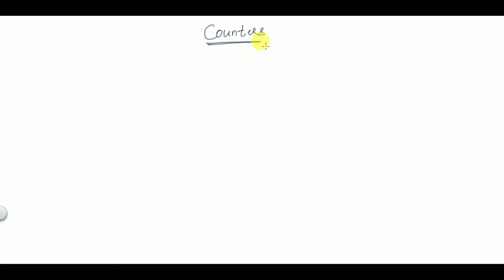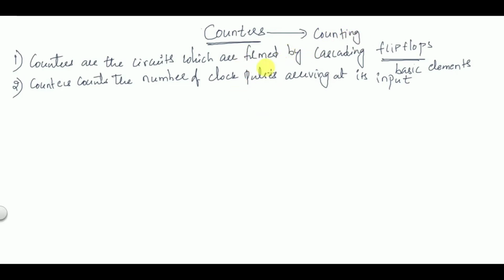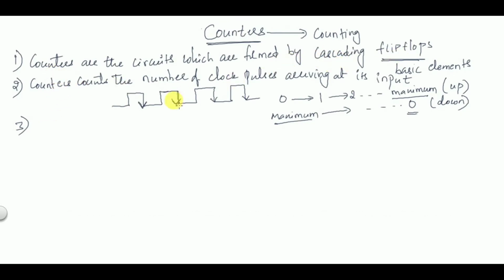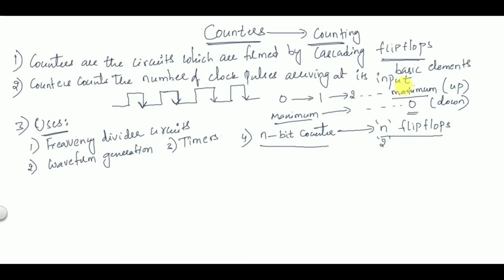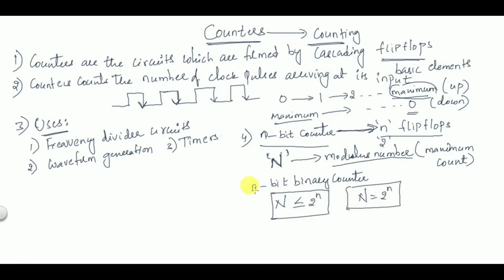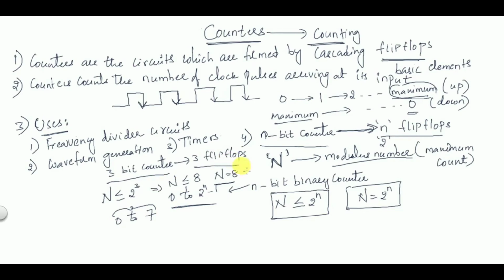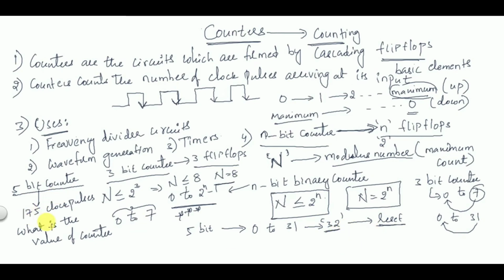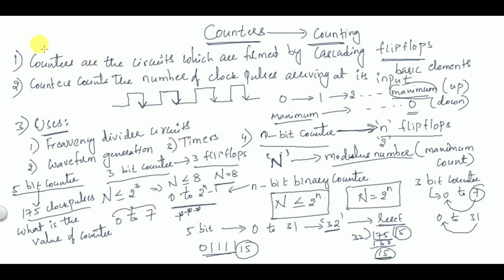Introduction to Counters Digital Electronics UGC NET Electronic Science Adhvaitha Classes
This  is another video of fast track video series in Digital Electronics subject for the aspirants preparing for UGC NET Electronic science exam.In this video I have discussed about introduction to counters and types of counters.

 Happy Learning!!!